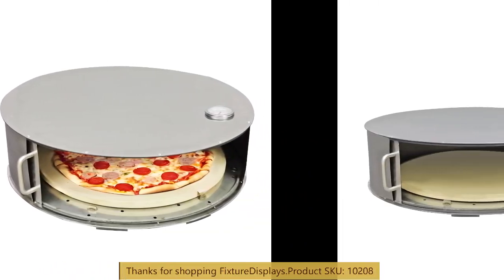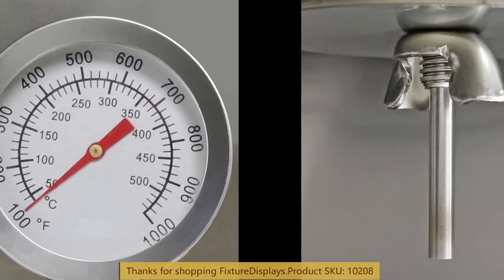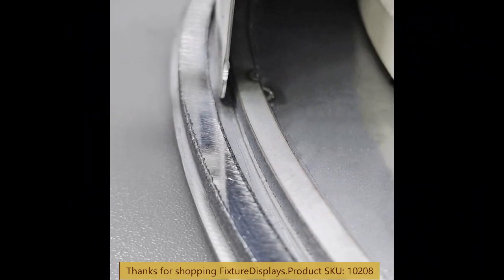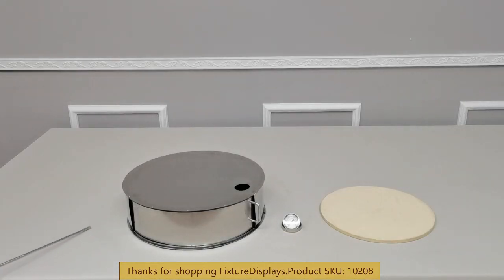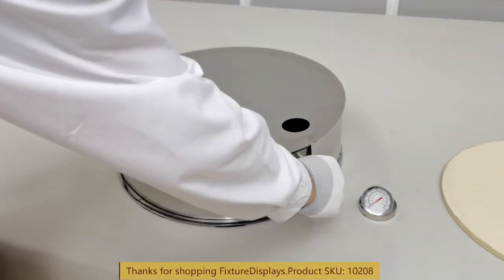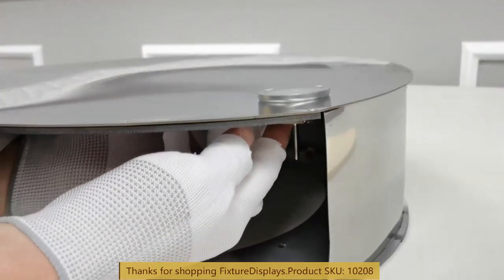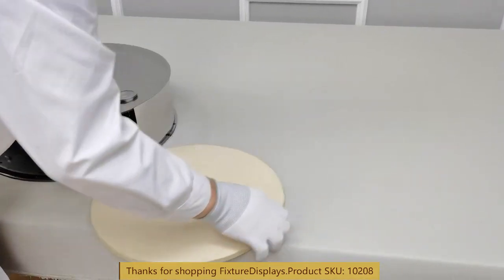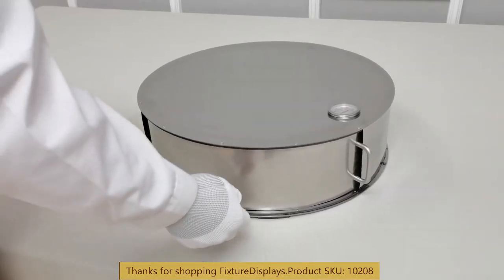10208 grill top pizza oven slide door therometer pizza stone fixturedisplays